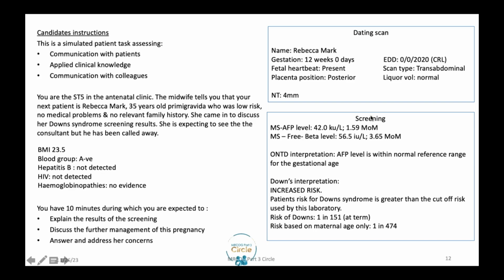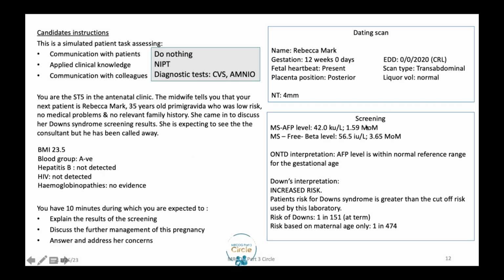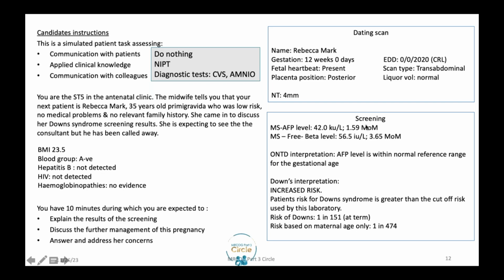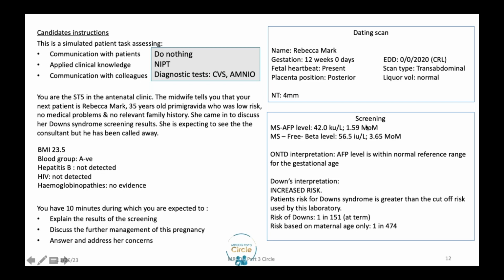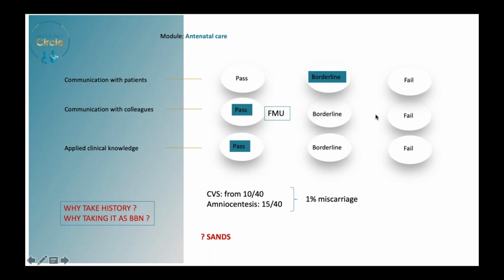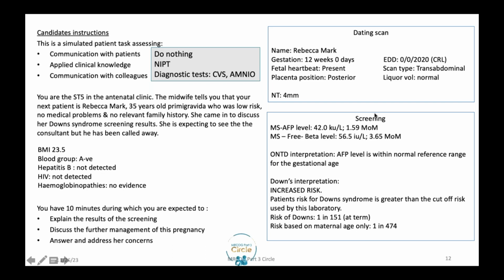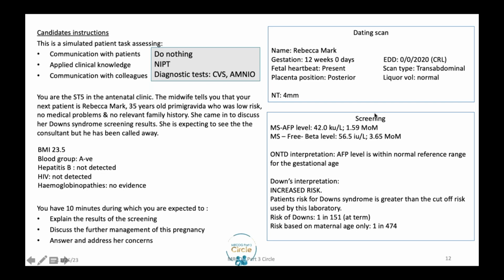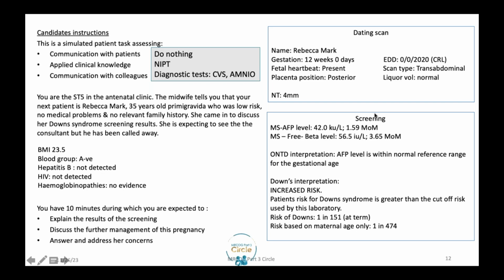MRCOG Part 3: Discussing high risk Down's syndrome screening result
MRCOG Part 3 exam. Patient Simulated task. Counseling. High risk Down's syndrome screening test result explanation & management options.
This interactive case scenario teaches you how to communicate with patients in a simple, clear manner and how to discuss options in a balanced way to enable patients to make their own decision while being fully informed.